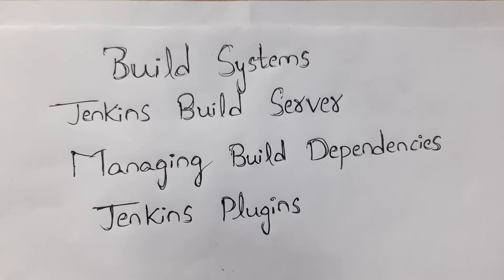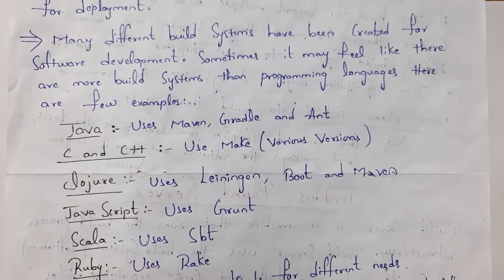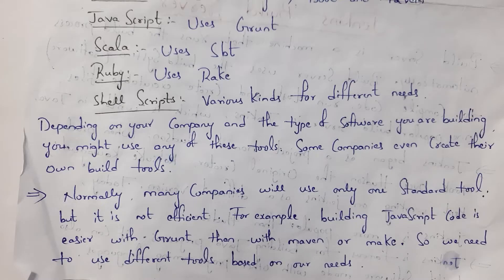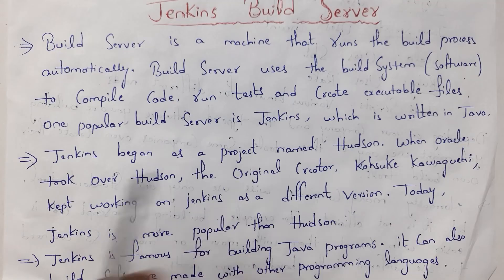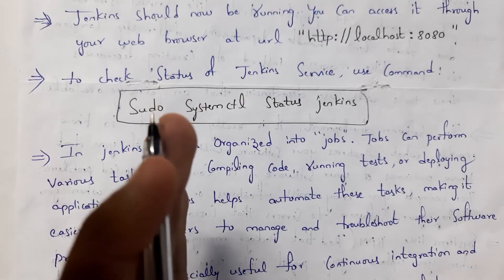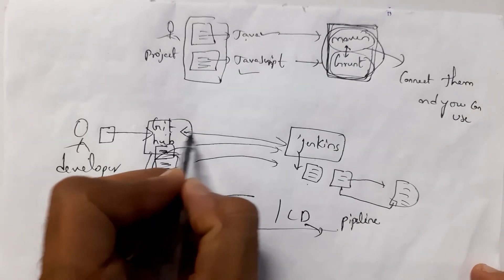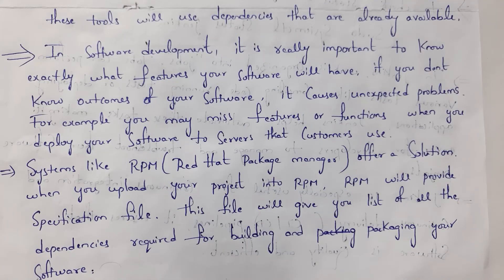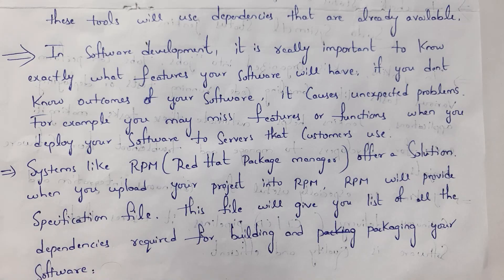build systems, jenkins build server, managing build dependencies, jenkins plugins in devops